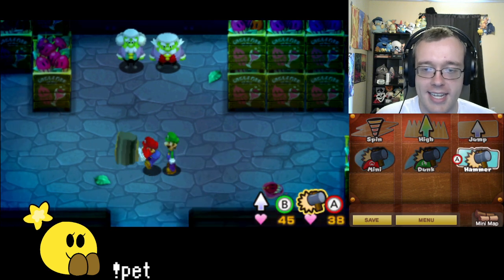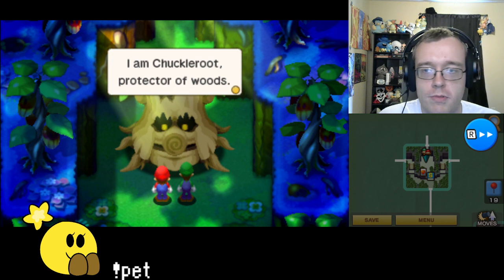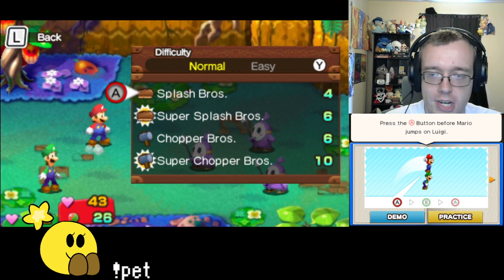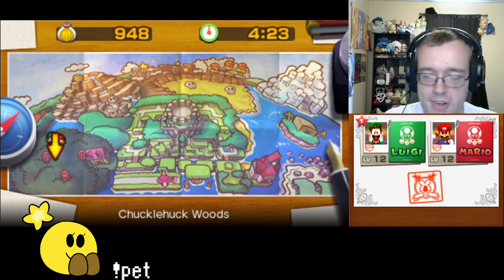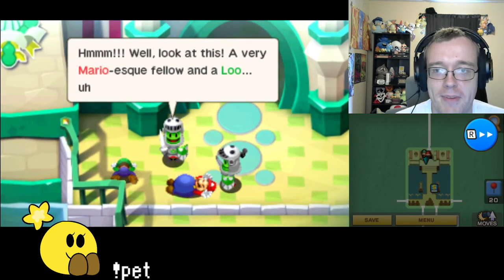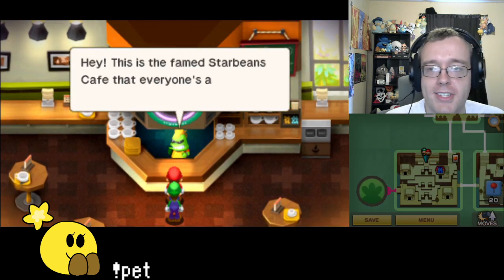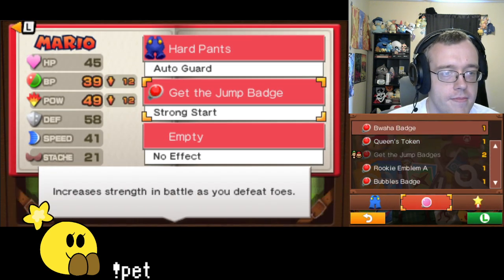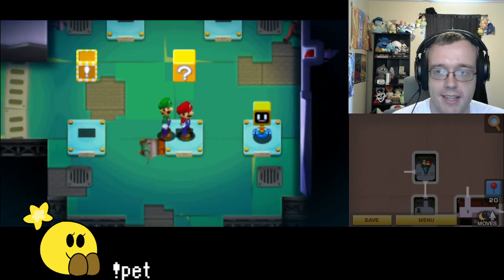The Almighty Burrow! PaperWatt Plays Mario and Luigi Superstar Saga + Bowser's Minions! (part 3)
Vod date: 7/24/24

Sure s*x is cool (can I say that in a description?) but have you ever advanced a bros move before? One of the best feelings in the world. Even better when you do the timing right apparently. Who knew? XD

The hooniversity is probably one of my favorite areas. Cant wait to play more-why didnt I just take a picture of the pattern and do that?

Played using Citra Emulator.